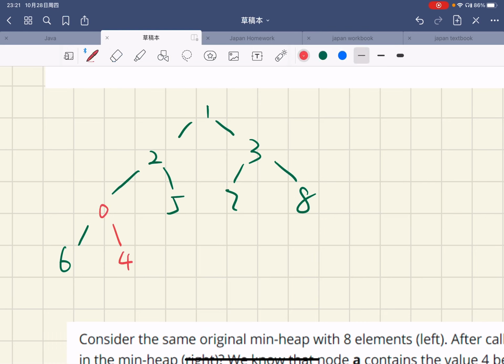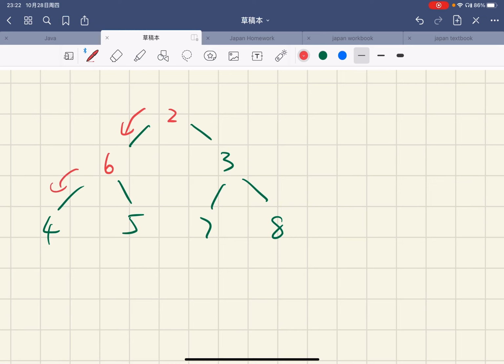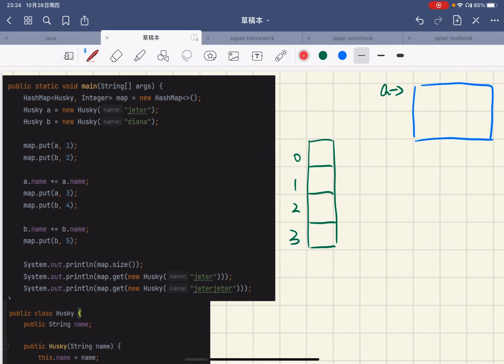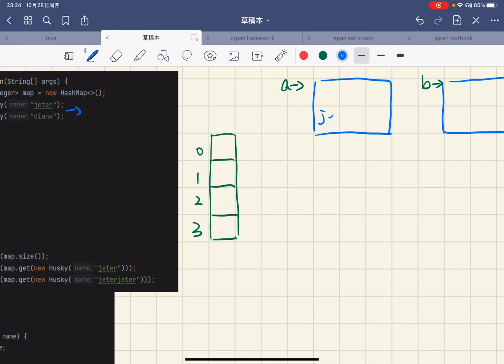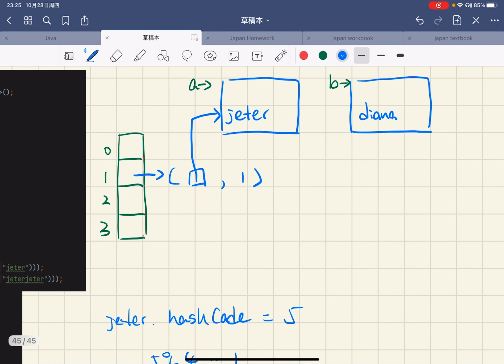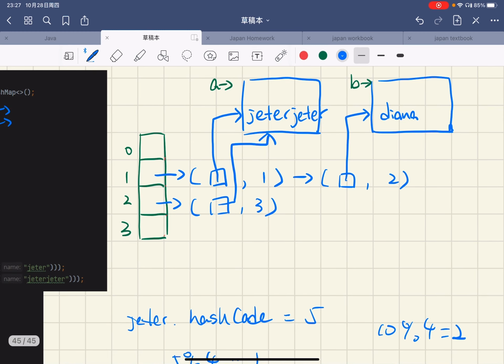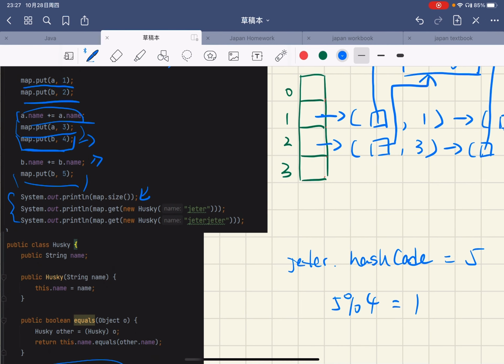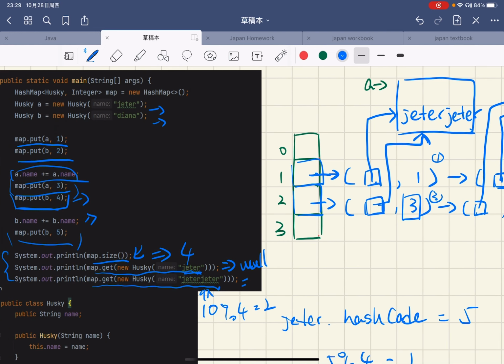Assessment: Heaps and hashing